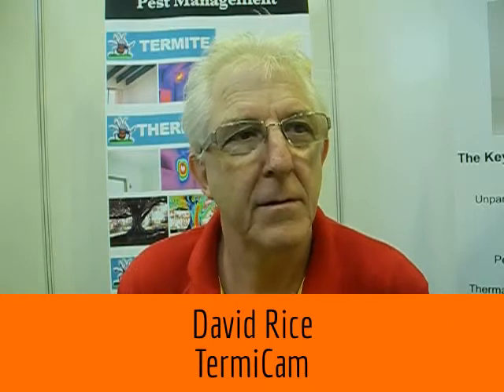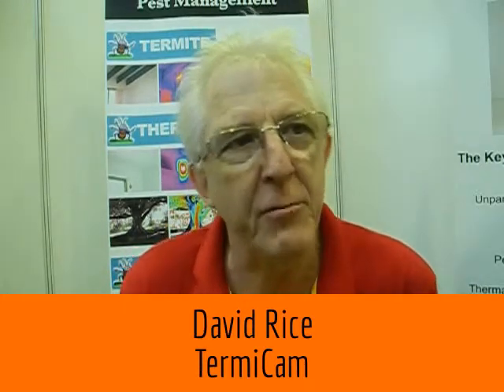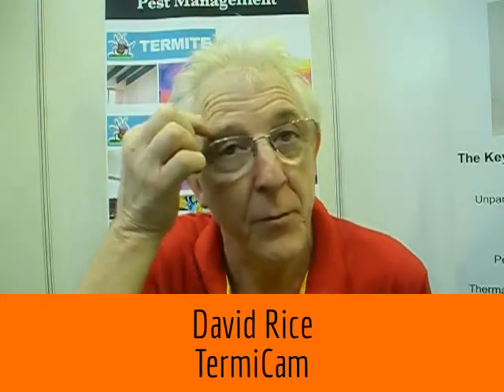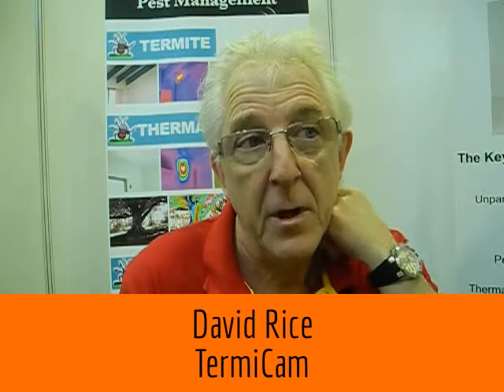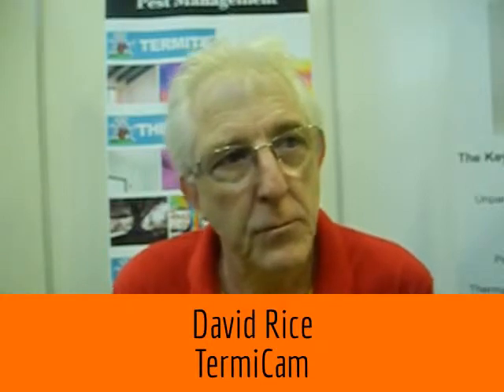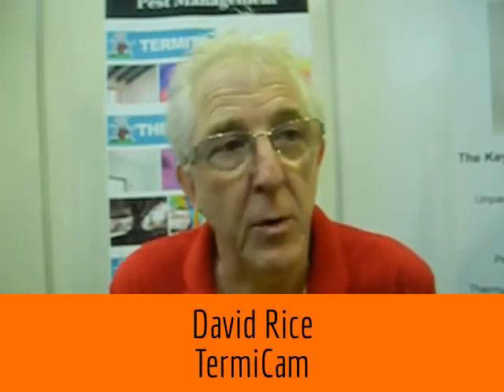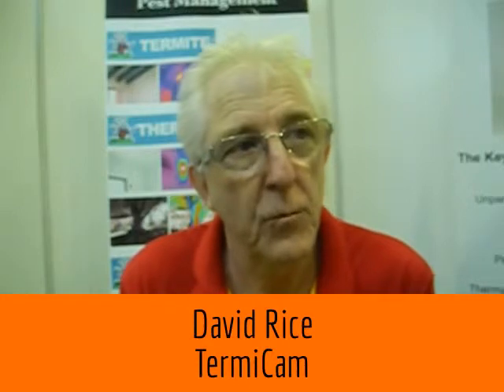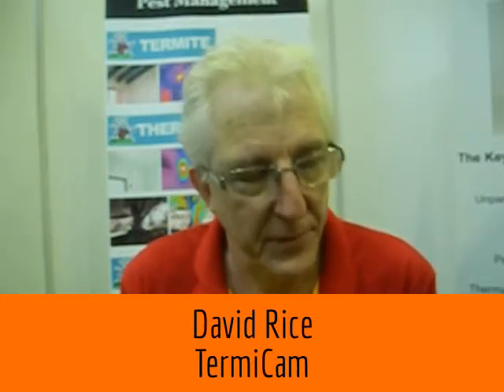FLA 2013 - TermiCam with Robin Stienberg, National Critics Choice